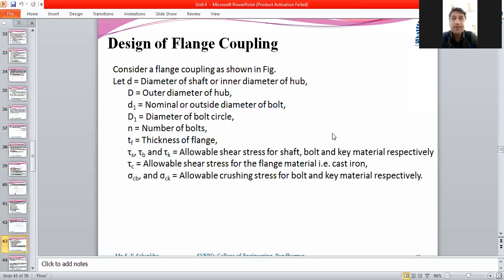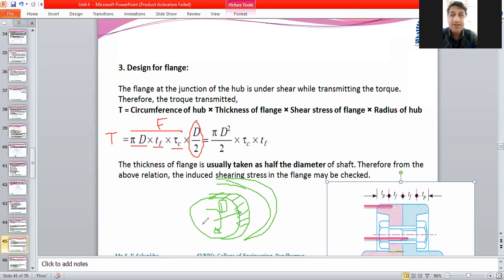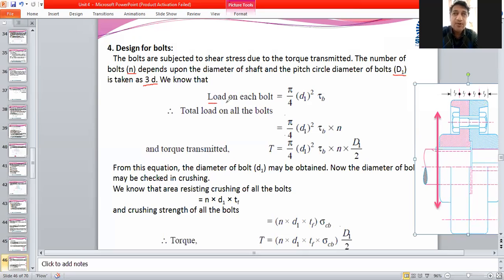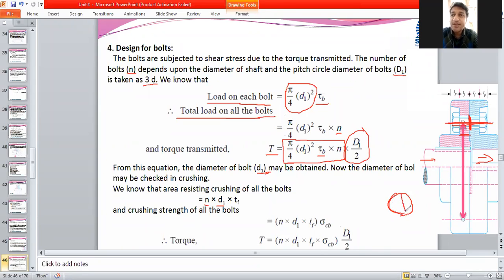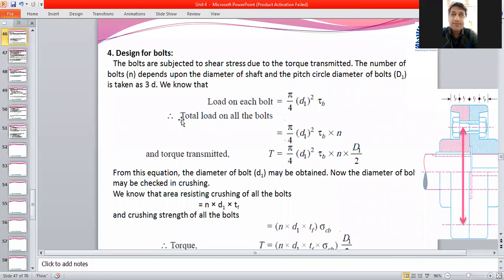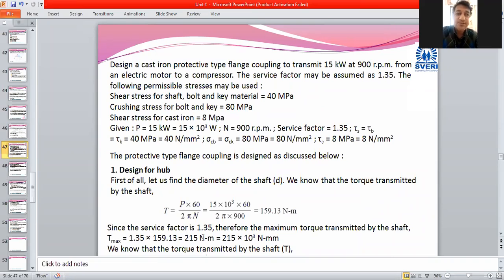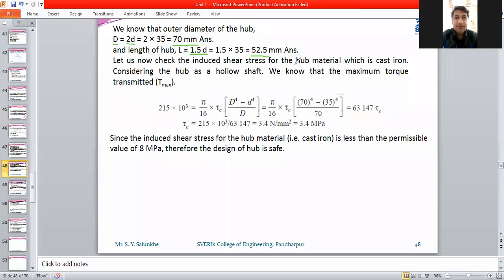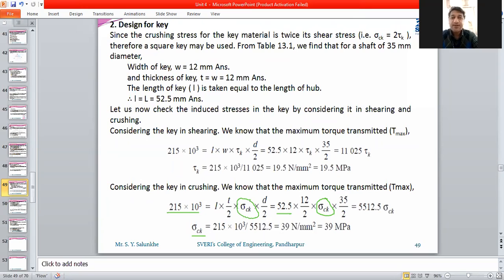Design of Coupling